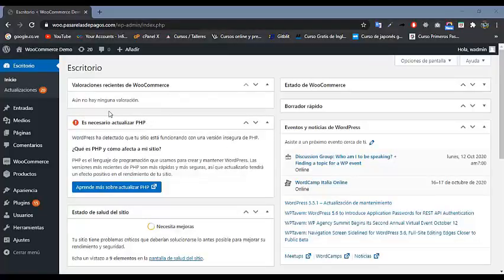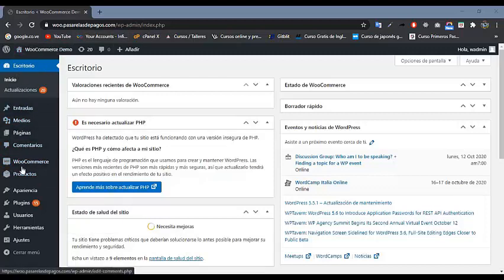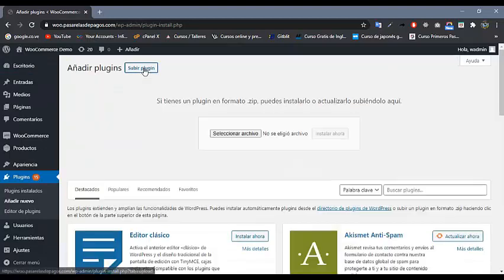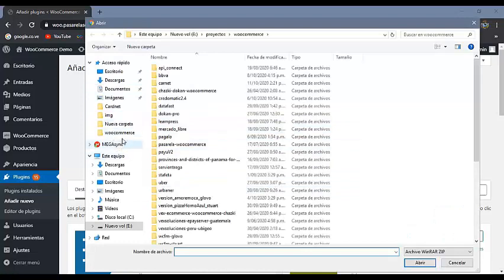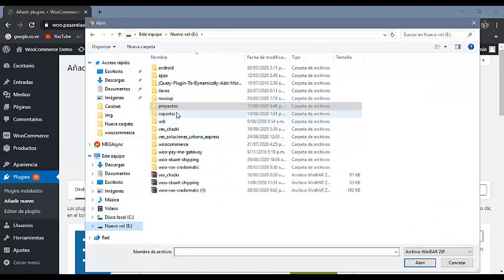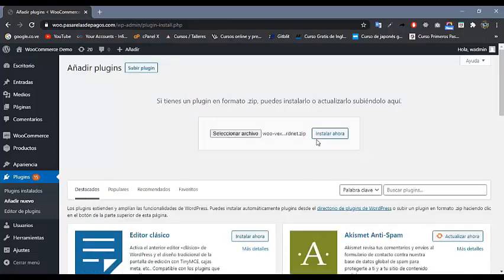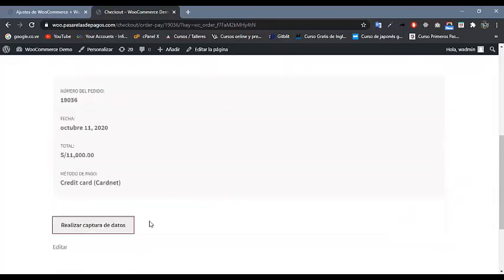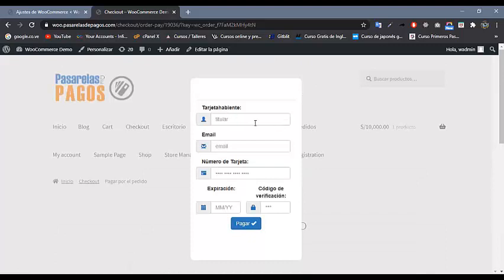CardNet Dominicana-Woocommerce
Este plugin de CardNet Dominicana creado para WooCommerce le permitirá conectar la pasarela de pago de CardNet Dominicana con tu tienda virtual online en minutos. No necesitará conocimientos avanzados de programación para realizar una integración profesional, esta plugin pasarela de pagos CardNet Dominicana WooCommerce ha sido creado para permitirle configurar su tienda online en menos de 5 minutos, solo ingresando los códigos proveídos por CardNet Dominicana en el panel de configuración usted podrá empezar a recibir pagos con tarjetas de crédito a través de CardNet Dominicana. El plugin de WooCommerce para CardNet Dominicana esta optimizado para cumplir los requerimientos oficiales de Visa, además puede ser instalado por nuestros expertos.

Características
Pago en peso dominicano y dolares
Soporte español e ingles
Acepta pagos con CardNet Dominicana
Integración directa API CardNet Dominicana.
Opción para cambiar el logo del negocio en  el form de CardNet Dominicana.
Opción para cambiar los datos del comercio y Keys directamente desde el admin
Extensión lista para instalar y usar
Opción para imprimir
Modo Test para hacer pruebas y Modo Producción
Pagos en Cuotas (tarjetas de crédito)
Soporte cambio de estado del pedido de acuerdo al pago rechazado o aceptado.
Log
Requisitos para funcionar
Woocommerce
Cuenta activa ecommerce en CardNet Dominicana